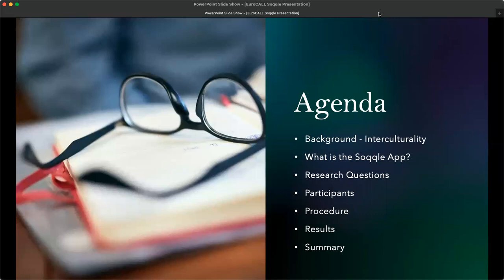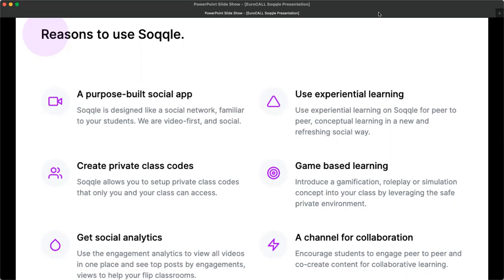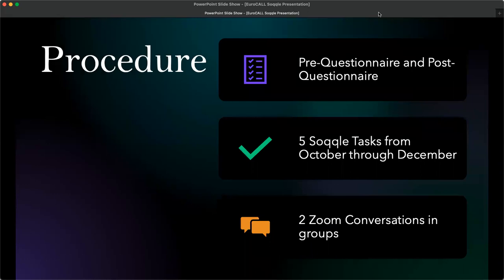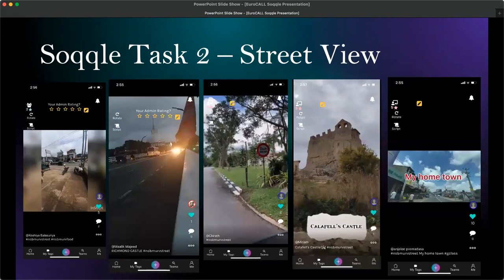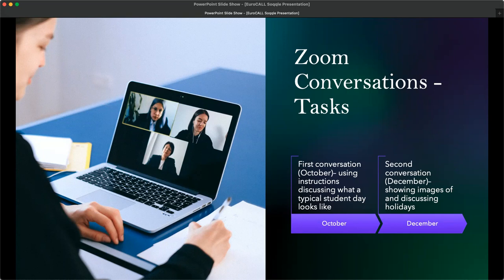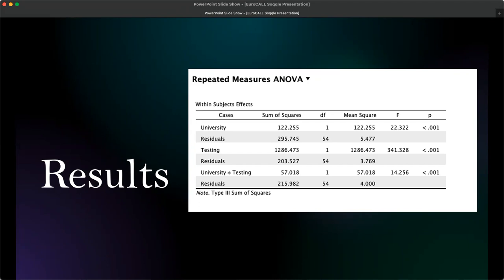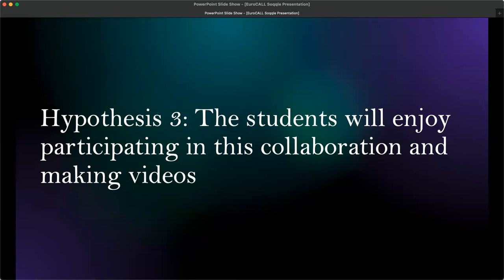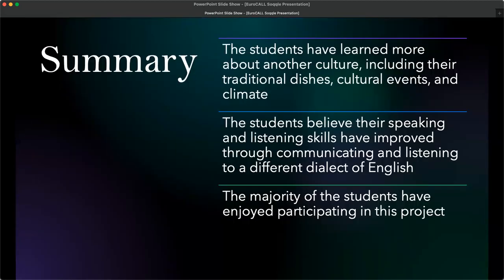A Telecollaborative Study (Spain and Sri Lanka) using the Soqqle Mobile App